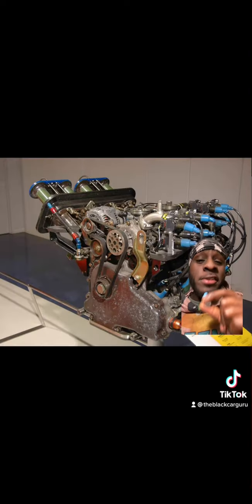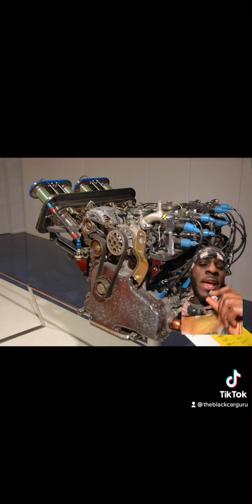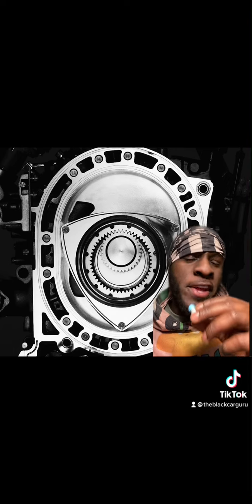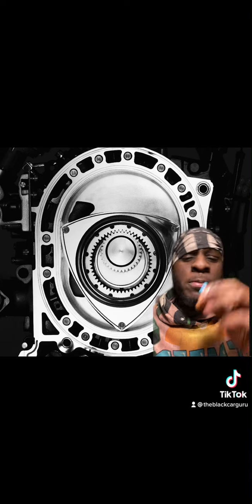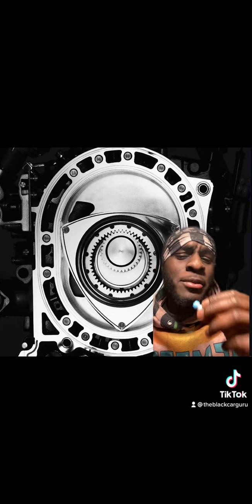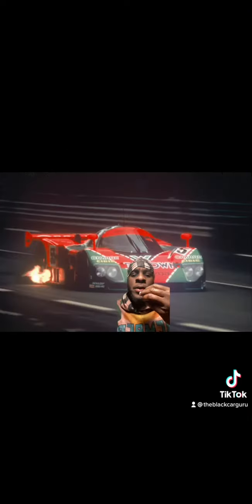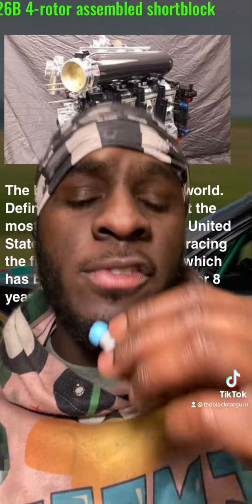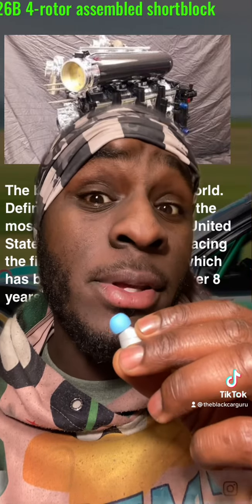The Mazda 787b was an ABSOLUTE monster! | Here’s Why!